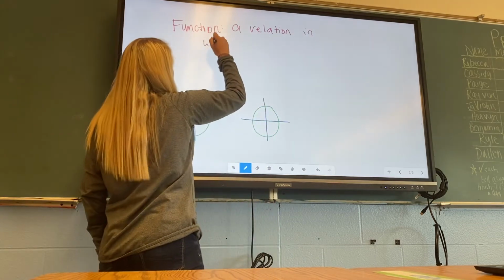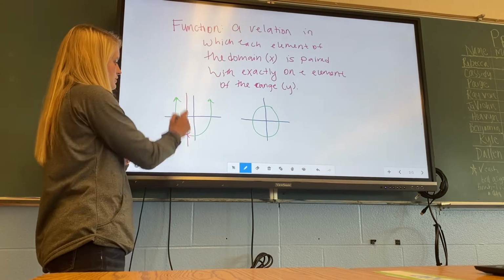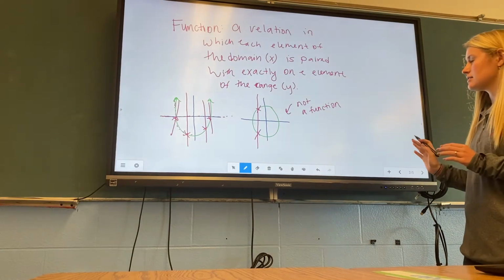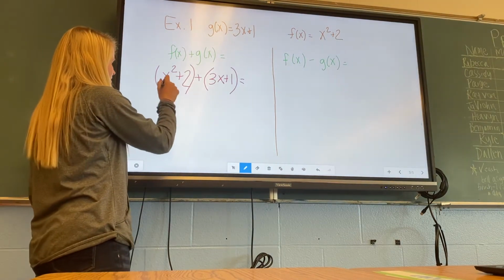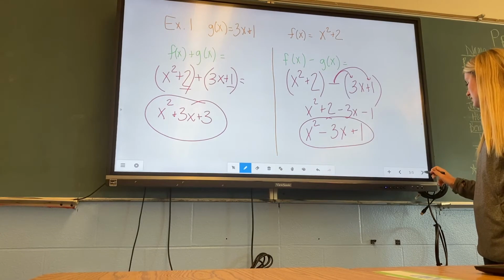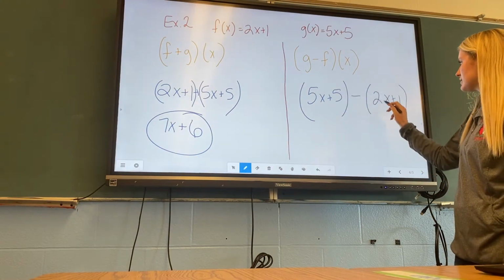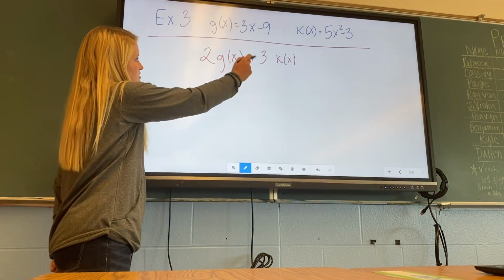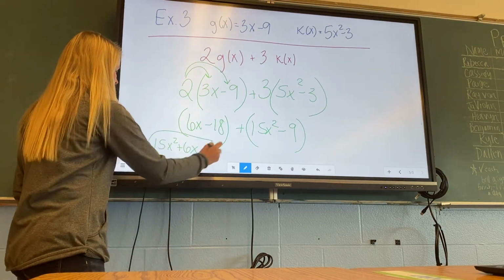9/28 Function Operations (Adding and Subtracting)